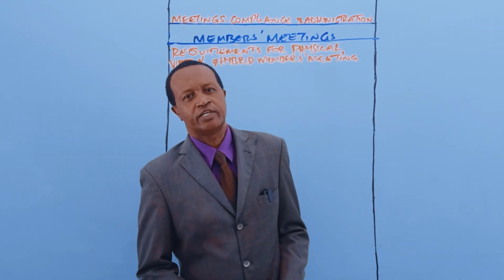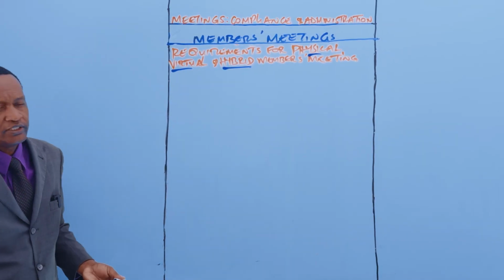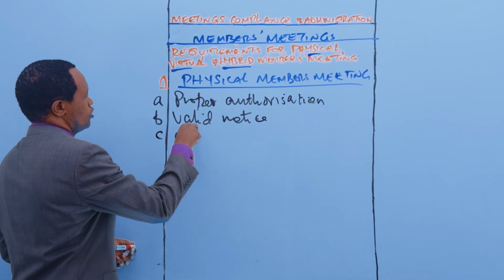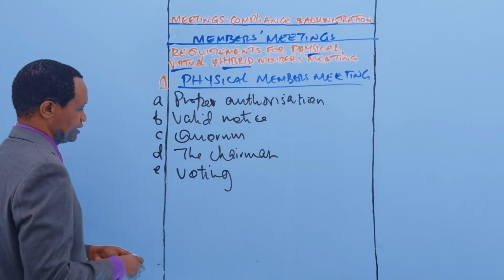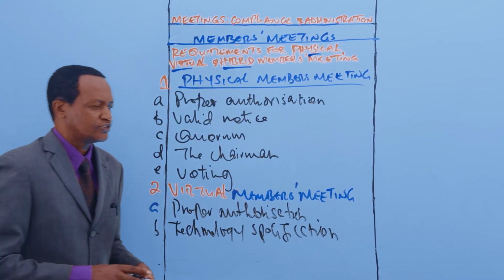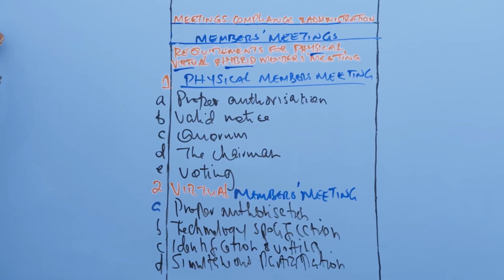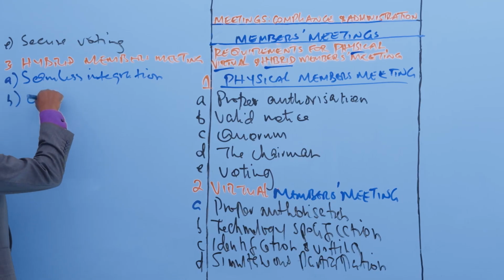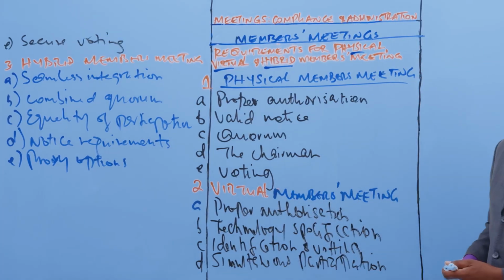REQUIREMENTS FOR A VALID PHYSICAL, VIRTUAL AND HYBRID MEMBERS’ MEETING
💼 Valid Members’ Meetings – Business Law Lesson

Learn the requirements for holding valid physical, virtual, and hybrid members’ meetings in companies.

💡 Key Topics:
• Legal requirements for physical meetings
• Conducting virtual meetings
• Rules for hybrid meetings
• Ensuring quorum, notices, and proper documentation

🎯 Who Should Watch:
Business, law, and KASNEB students.